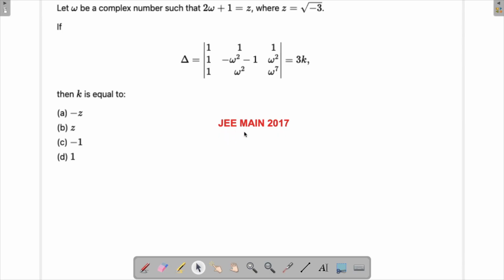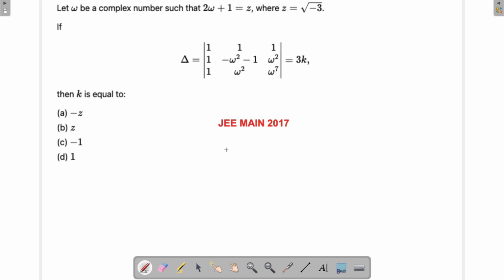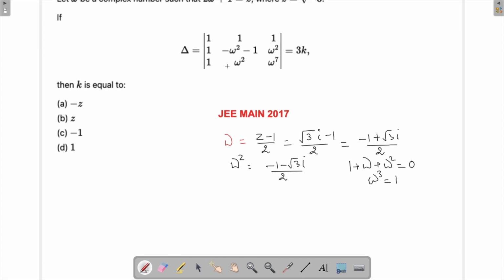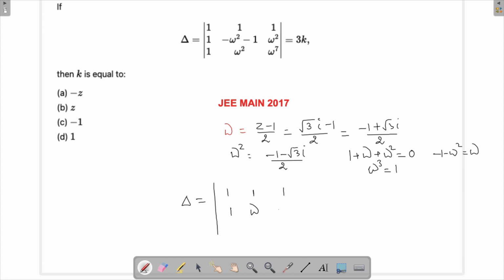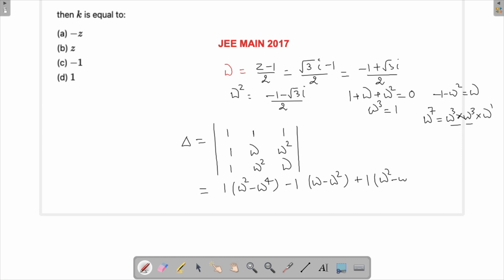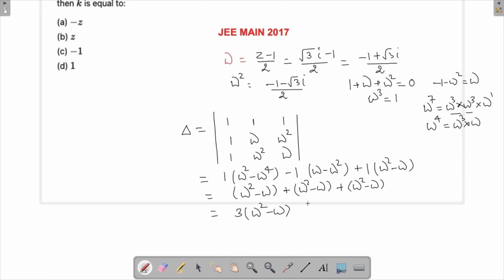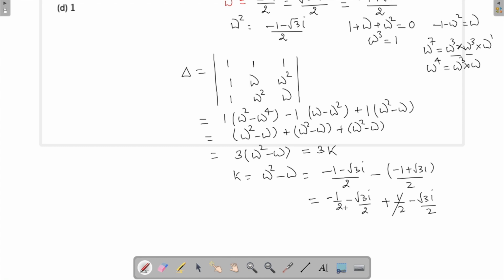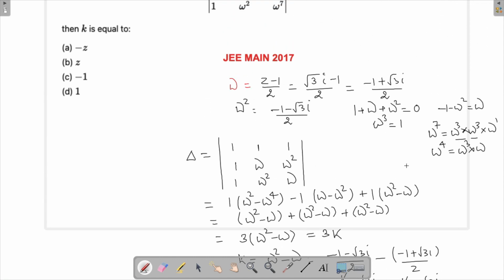Let ω be a complex number such that 2ω+1 = z, where z = √-3 if |1 1 1, 1 -ω^2-1 ω^2, 1 ω^2 ω^7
Let ω be a complex number such that 2ω + 1 = z, where z = √-3. if |(1  1  1), (1  - ω^2 - 1  ω^2), (1  ω^2  ω^7)| = 3k, then k is equal to  (a) - z  (b) z  (c) -1 (d) 1

Master this challenging JEE MAIN 2017 problem combining complex numbers and determinants. Follow along as we solve this step by step:

Understanding the relationship between ω and z=√-3
Simplifying powers of ω using the given condition
Evaluating the 3×3 determinant systematically
Finding the value of k through algebraic manipulation

This video covers multiple important concepts crucial for JEE preparation:
🔹 Complex number properties
🔹 Determinant evaluation
🔹 Pattern recognition with powers
🔹 Strategic problem-solving

Perfect for students aiming to strengthen their complex number and determinant skills for competitive exams.

⚡️ Pro Tips:
Learn substitution techniques
Master determinant properties
Understand complex number patterns
Practice similar variations